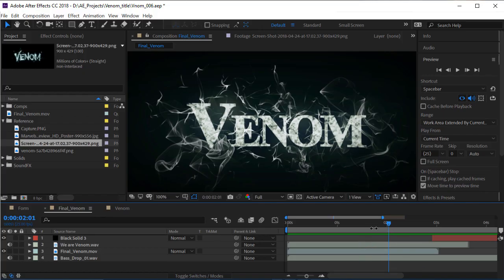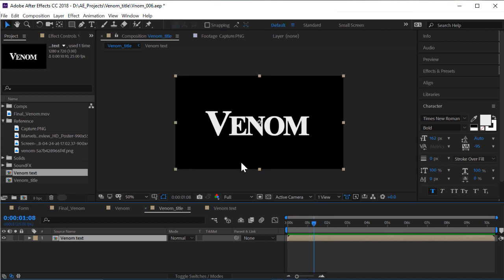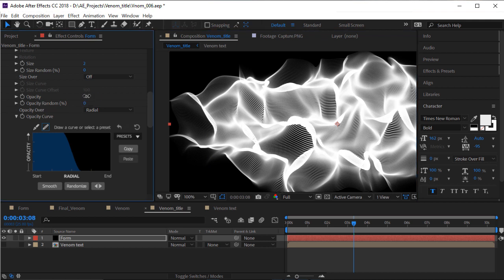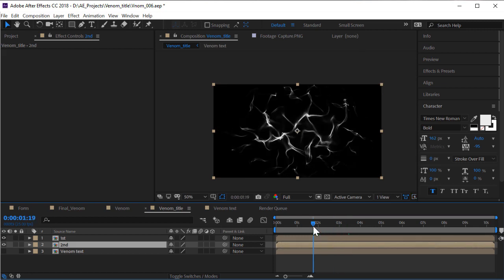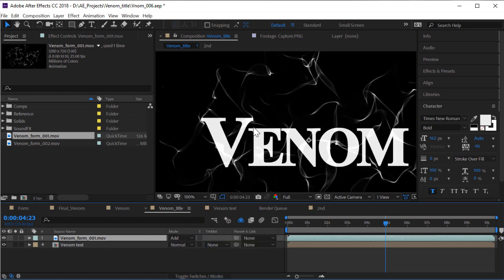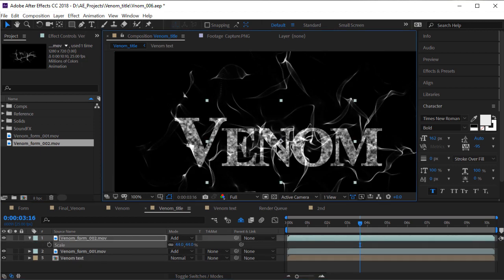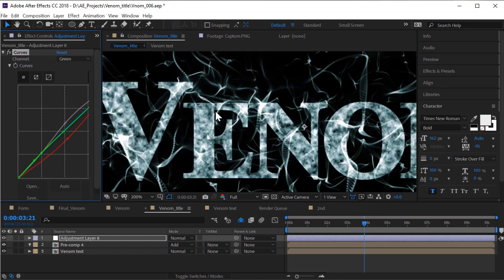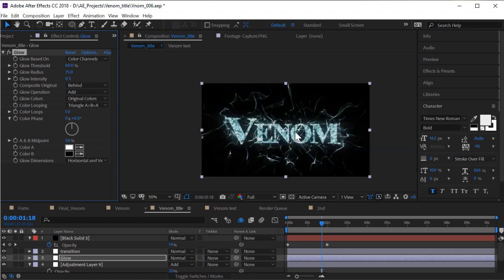Venom Title Tutorial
Hey guys !! in this tutorial I will show you  how to create the Venom Trailer Title using Adobe After Effects and Trapcode Form. if you have any questions and suggestions plz feel free to post them in the comments!!! thanks!!!